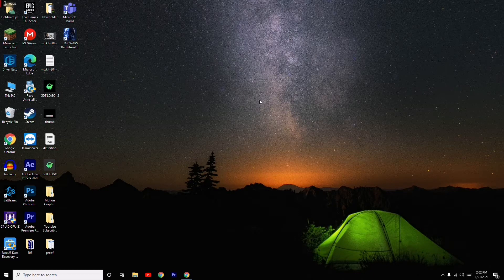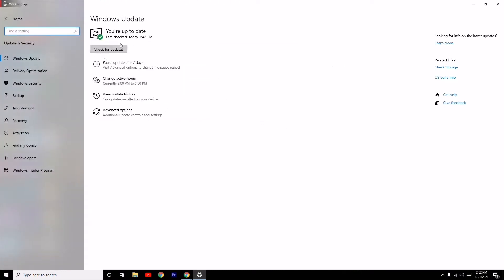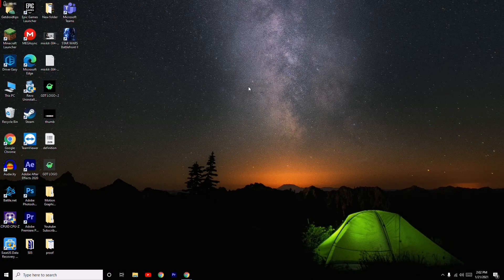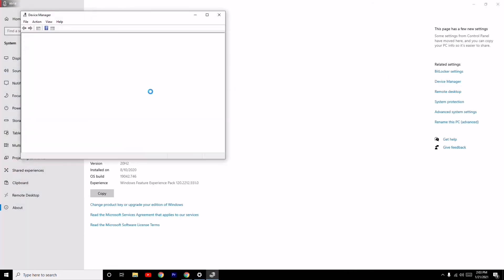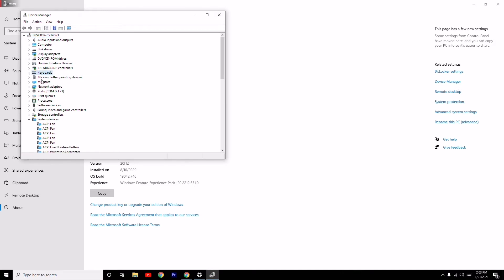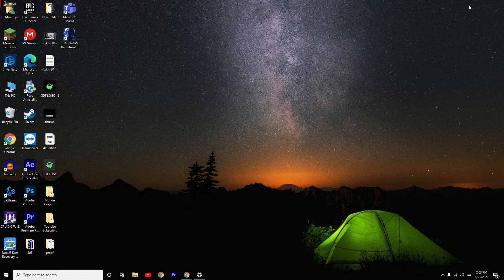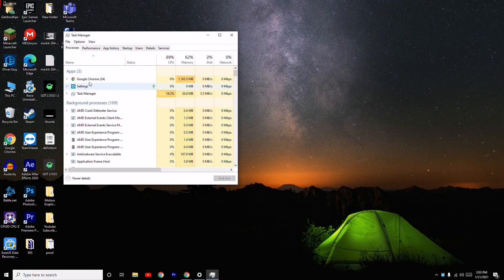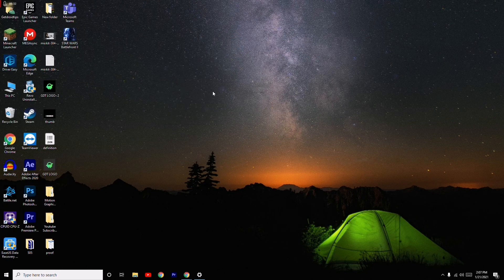How to Fix Star Wars Battlefront 2 Mouse or Keyboard Not working issues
This Tutorial will guide you on How to Fix Star Wars